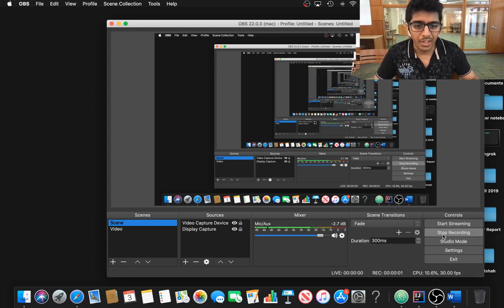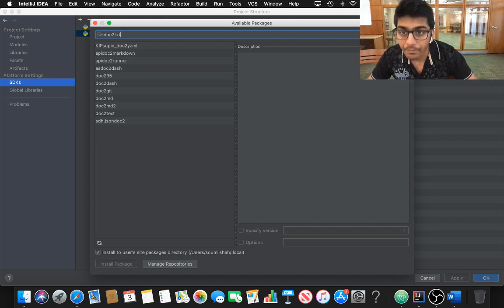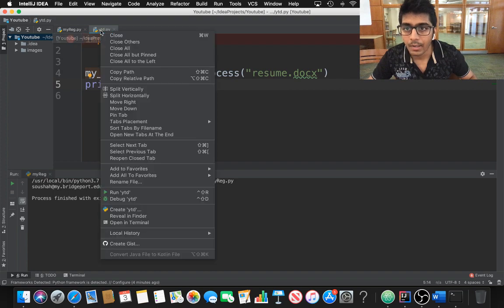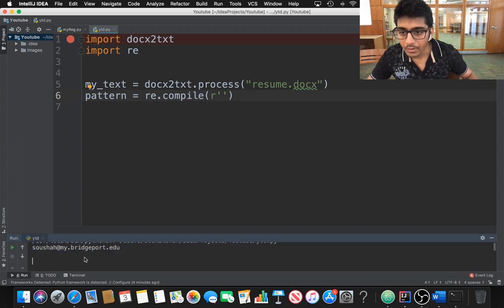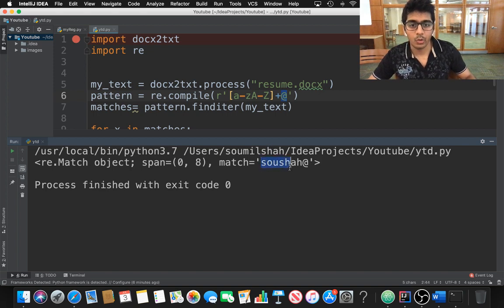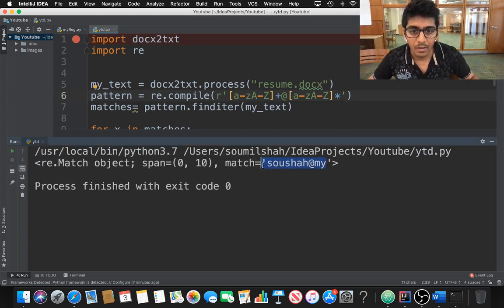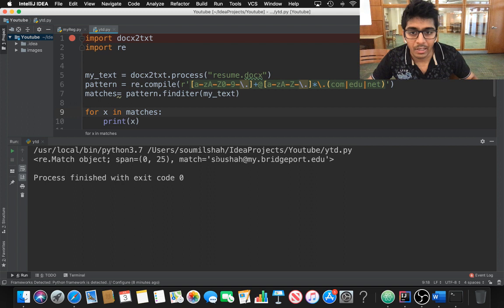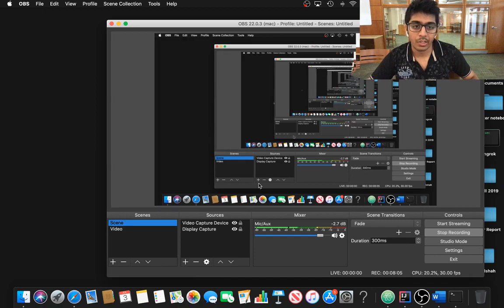Python Extracts Phone Number and Email Id from resume and CV Tutorials